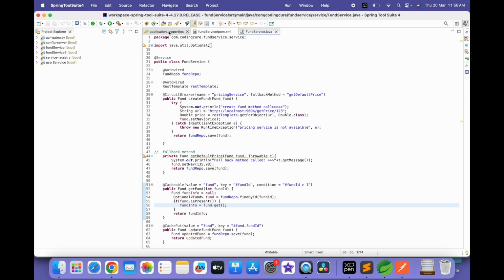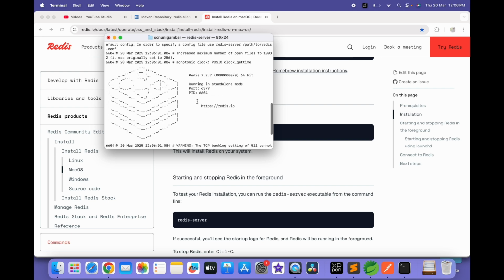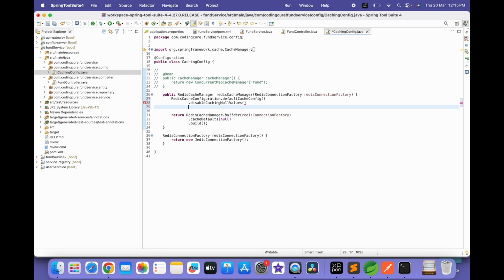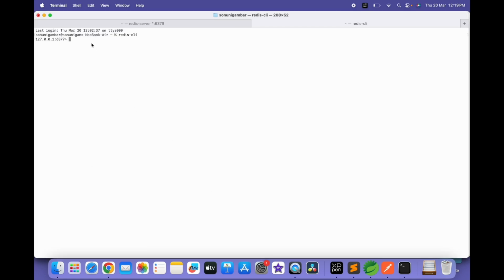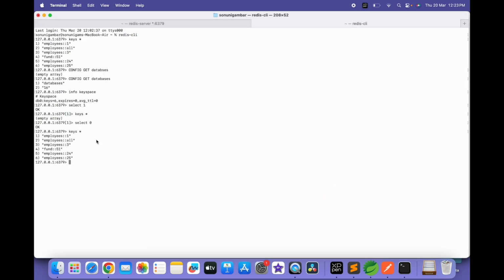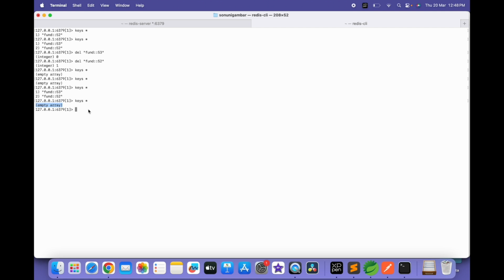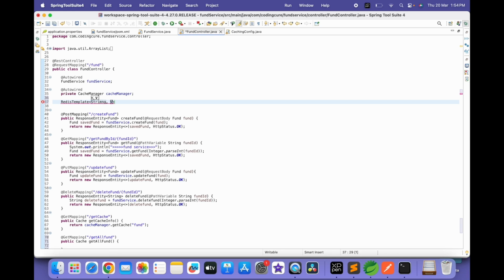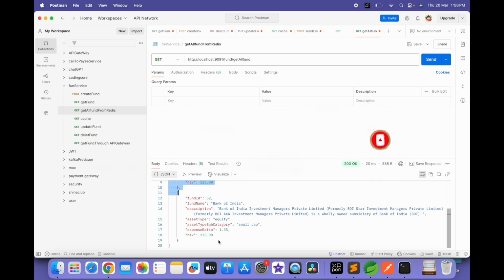🔥How to Use Redis Cache in Spring Boot | Step-by-Step Tutorial | Real Time Usecase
🚀 Boost Spring Boot API Speed with Redis Cache in 15 Minutes! 🚀
Tired of slow API responses? Learn how to supercharge your Spring Boot applications using Redis Cache! This step-by-step tutorial cuts latency, scales APIs effortlessly, and teaches industry best practices.

✅ Install & Configure Redis from scratch (Mac/Windows/Linux)
✅ Cache Database Calls in Spring Boot with @Cacheable & @CacheEvict
✅ Monitor Redis using CLI commands (TTL, keys, memory usage)
✅ Set Time-to-Live (TTL) for automatic cache eviction
✅ Programmatically View Cached Data via REST API

⏱️ Timestamps
0:00 – Why Redis Caching? (Performance Demo)
1:25 – Add Spring Data Redis Maven Dependency
2:43 – Install Redis Locally in less than 5 Minutes
4:02 – Configure application.properties
4:44 – RedisCacheManager Setup
8:53 – Run & Test the Cached API
10:09 – Redis CLI Mastery (Key Monitoring, Debugging)
15:07 – TTL Configuration for Auto-Expiry
17:40 – Build a Cache Viewer API

💡 Why Redis?

10x Faster Responses: Reduce latency by caching frequent database queries.

Stateless & Scalable: Perfect for microservices and high-traffic APIs.

TTL Support: Automatically clear stale data without manual eviction.

Got questions? Drop a comment! I respond to every query.

Spring Boot Redis Cache Tutorial
How to use Redis with Spring Boot
Spring Boot Caching Example
Improve API Performance with Redis
Redis Cache Configuration in Spring Boot
Spring Boot Cache Annotations
Redis Cache Eviction Strategies
High-Performance Java Applications
Redis Cache Monitoring
Spring Data Redis Tutorial